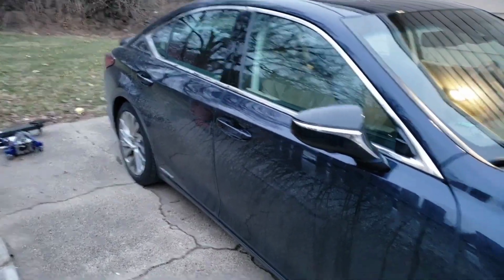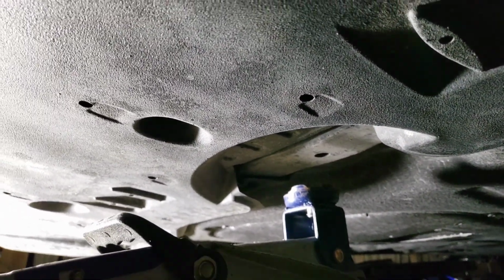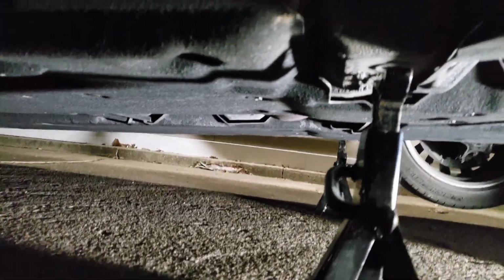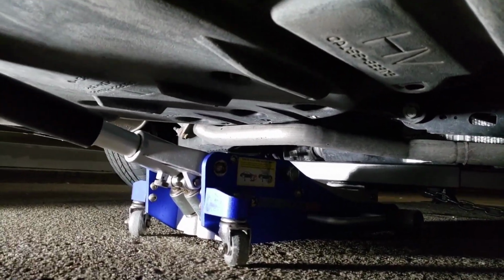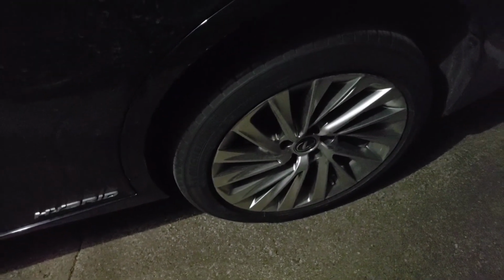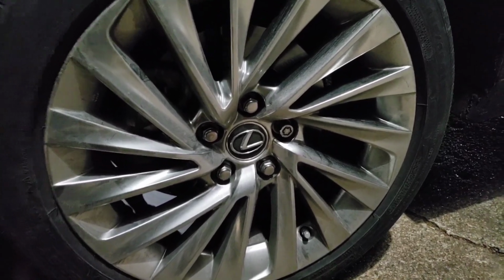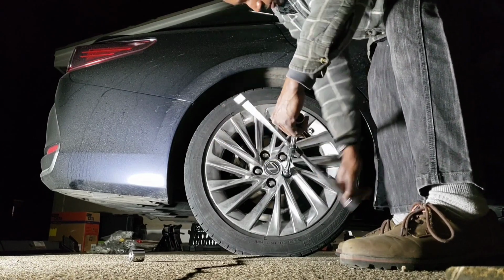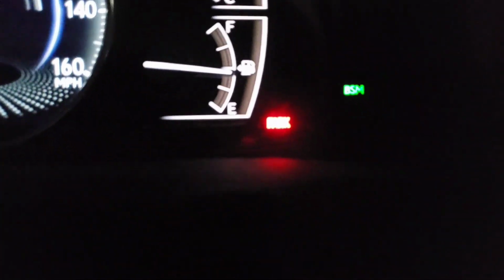How To Do Tire Rotation (By Hand) & Clear Alerts Yourself (On 2019 Lexus ES 300h)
Welcome to Cedric's Creative Ideals & Fixes where I show you how to do a complete tire rotation by hand for YOUR ride. Watch and find out how!

I show you that you don't actually need to buy expensive tools to do a rotation or pay a company to do it when you can do it yourself! Save money and do it on your time.

If I like it, it might be featured in an upcoming video.

Other videos and other cool ideals and tricks that YOU might like!